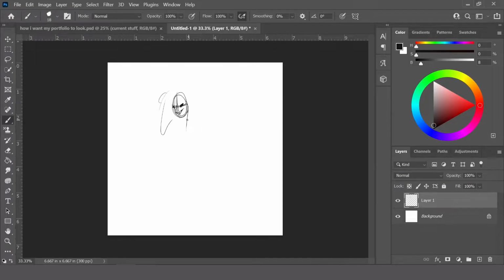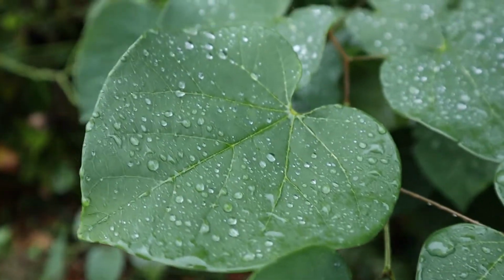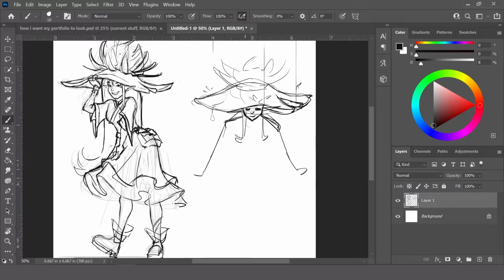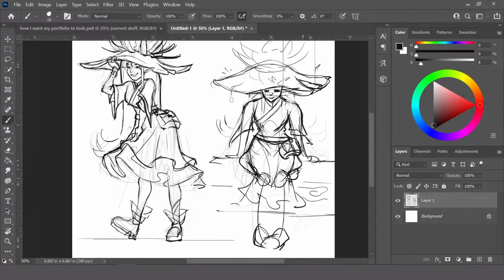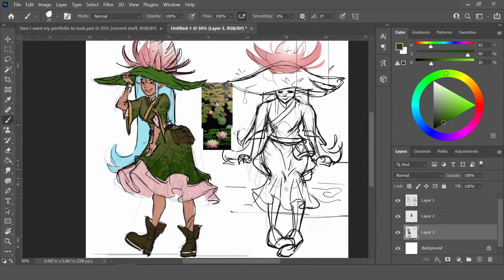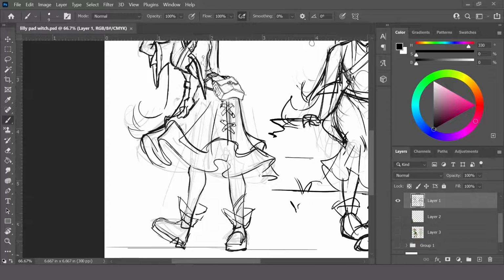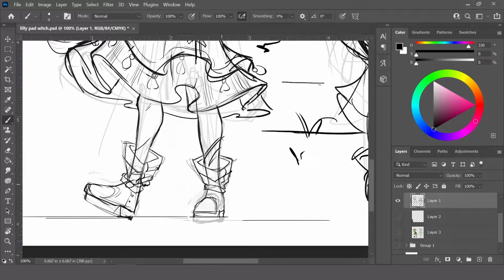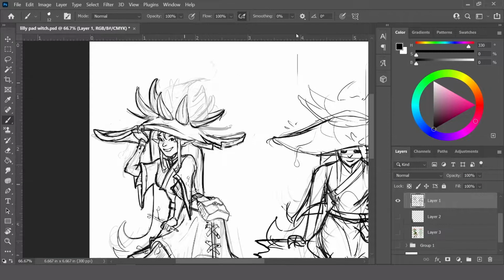Character Design fun - lily pad witch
Watch me make character designs and figure out my new camera. Also sorry for all the bird chips, I'll figure out a better audio set up later.